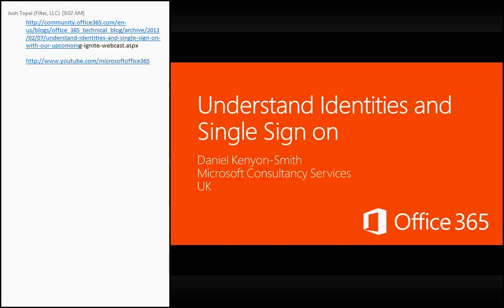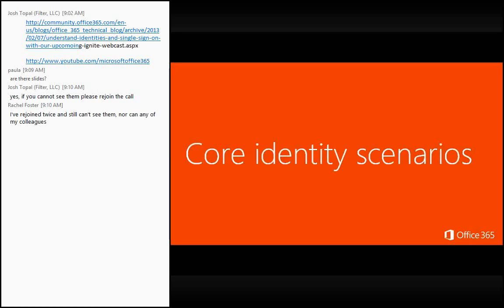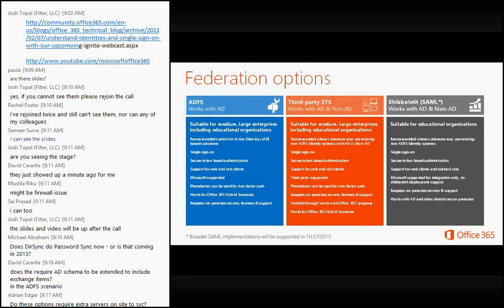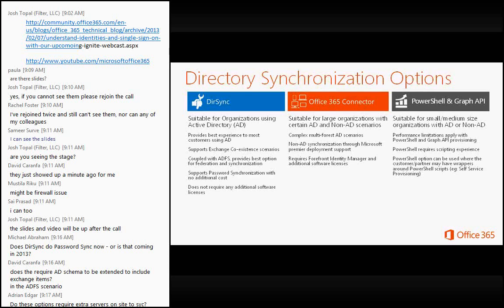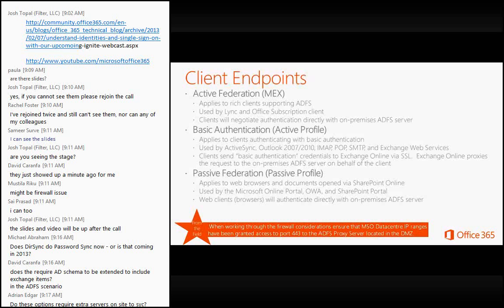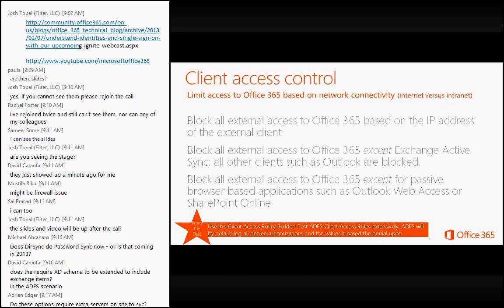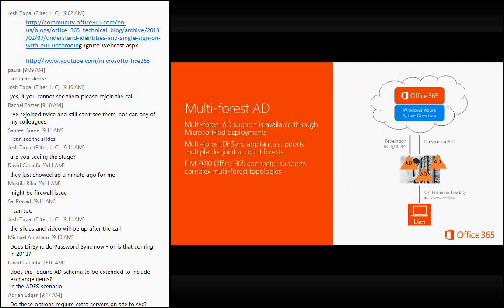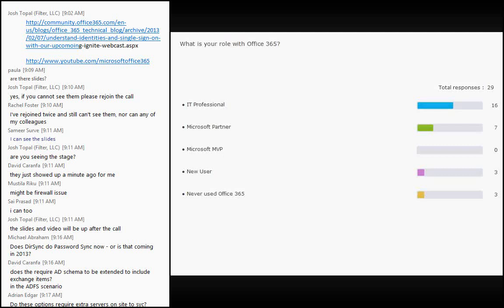Ignite Webcast - Understanding Identities and Single Sign On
Our Ignite Webcast series is the best place to get technical Office 365 content, and our latest webcast does not disappoint. This session will cover the various Office 365 identity types, the requirements for Single Sign On and how different device types connect and authenticate to Office 365 endpoints. This is a great opportunity to ask questions and join a discussion with our Microsoft presenter.